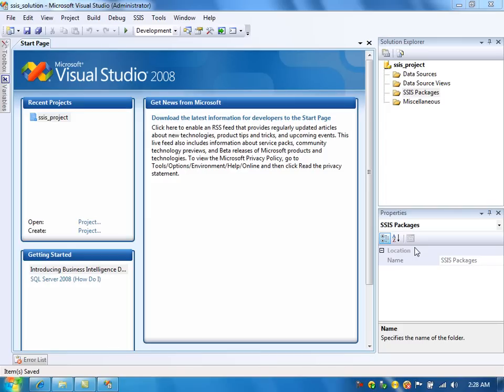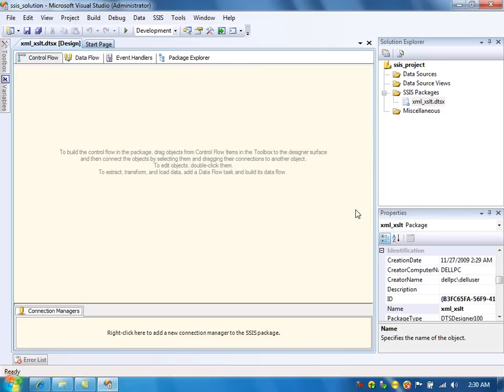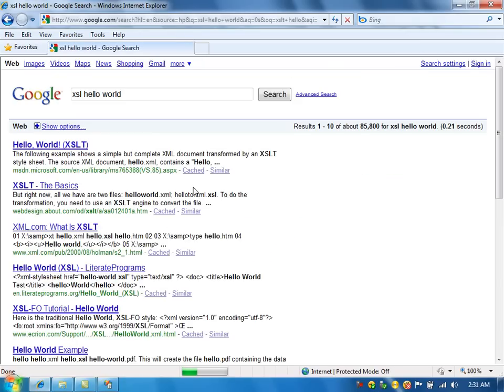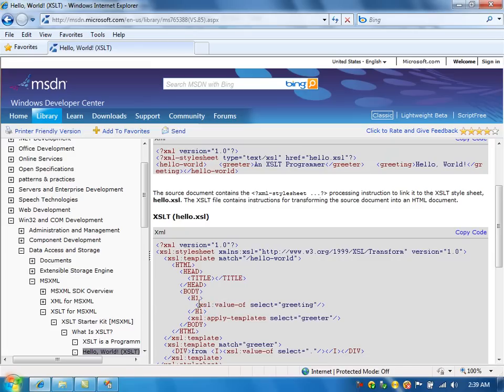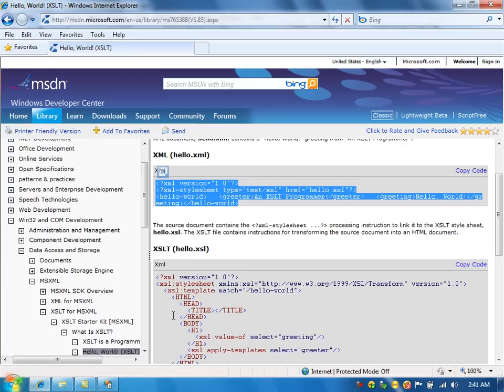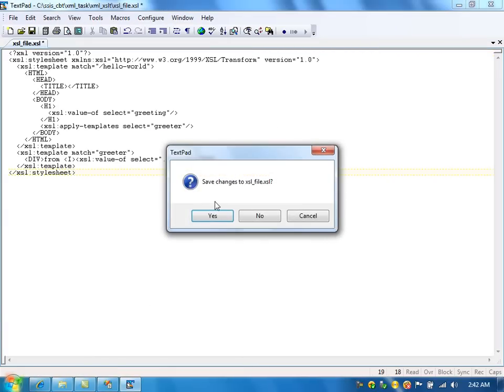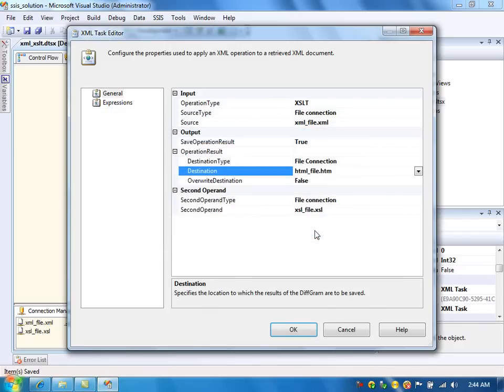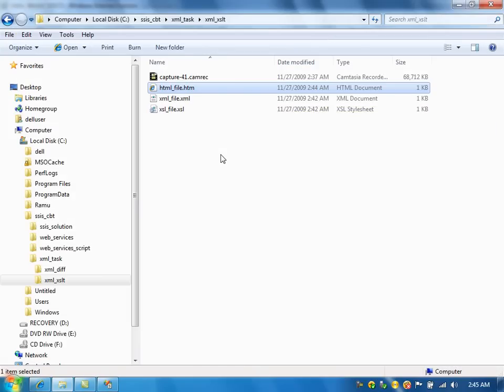XSLT in SSIS 2008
In this video, you will learn how to use XSLT in SSIS.